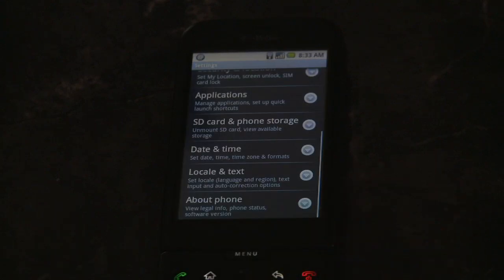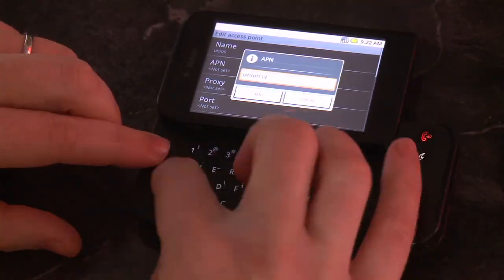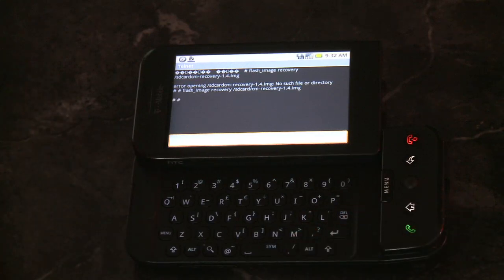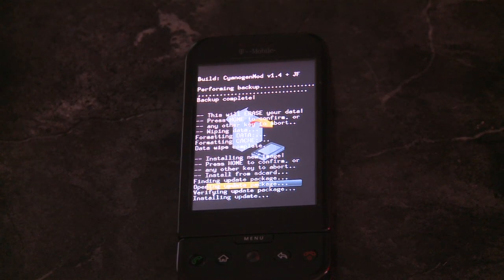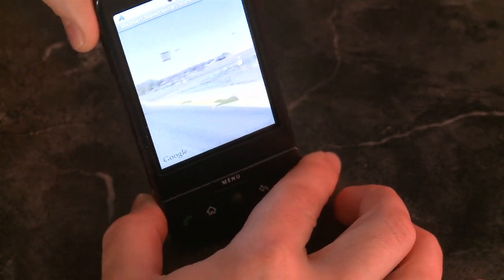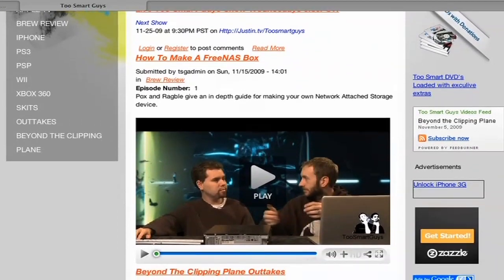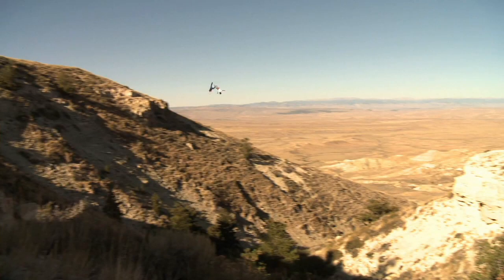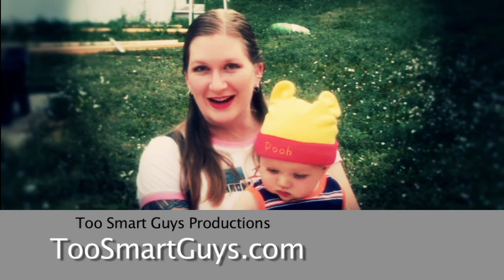Google Android Hacking 101 EP1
How to Root the G1 phone So you load other OS builds
like the new 2.0 or Cyanogen